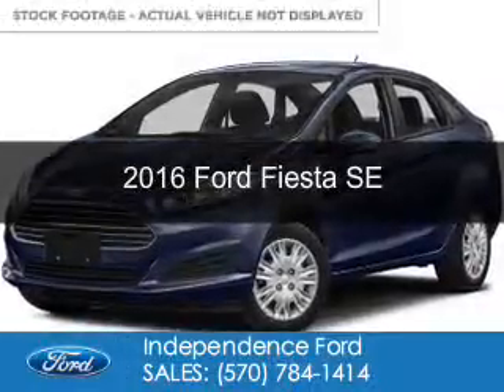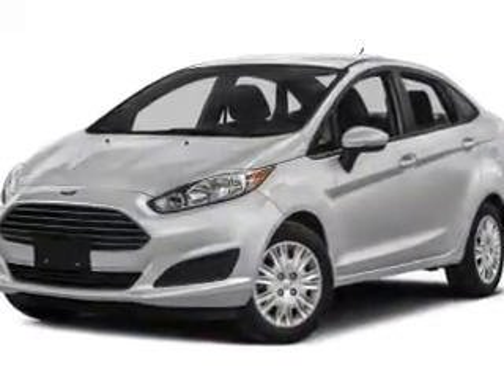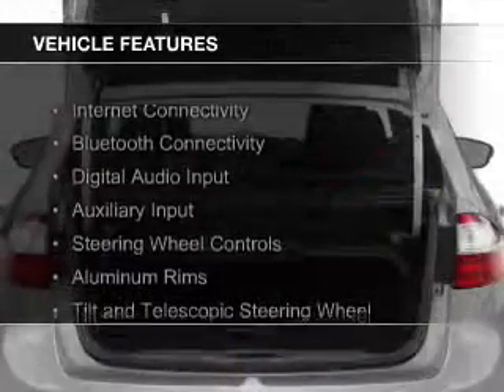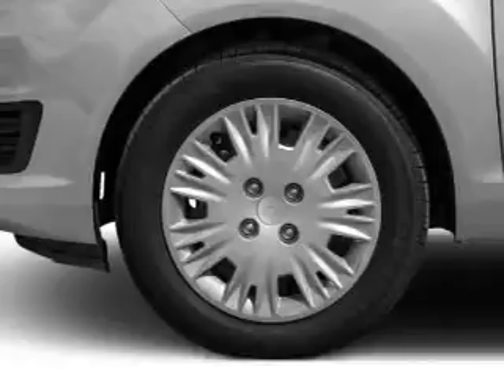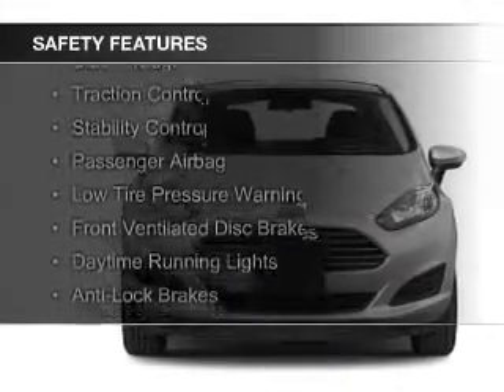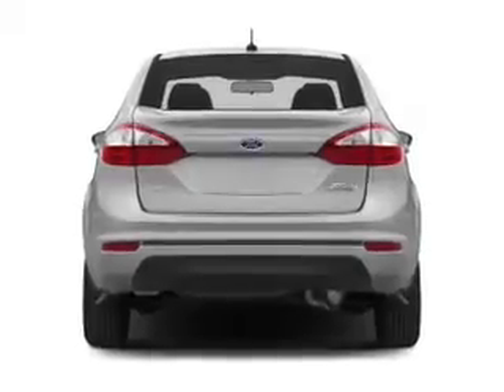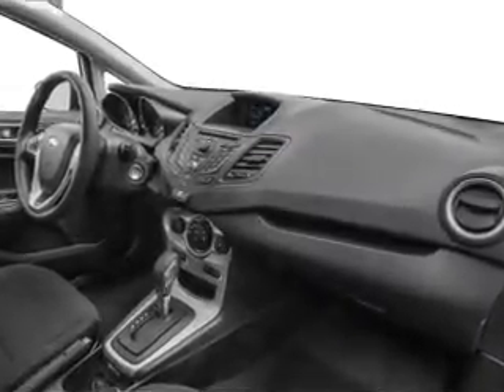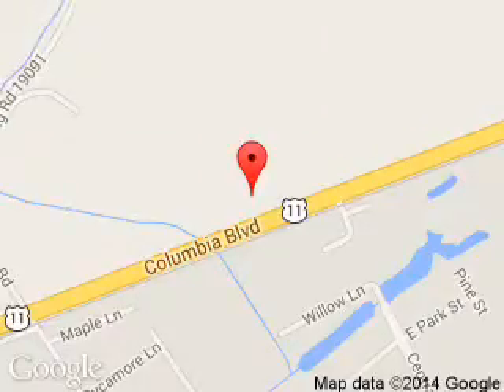2016 Ford Fiesta - Bloomsburg PA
Phone:
Year: 2016
Make: Ford
Model: Fiesta
Trim: SE
Engine: 1.6 liter inline 4 cylinder 16 valve
Transmission: 6-Speed Automatic with Auto-Shift
Color: Kona Blue Metallic
Mileage: 3
Address:
3101 Columbia Blvd.